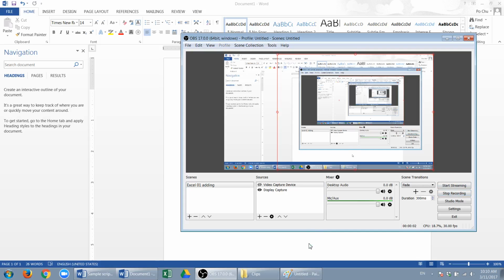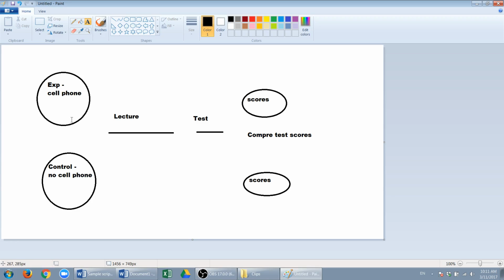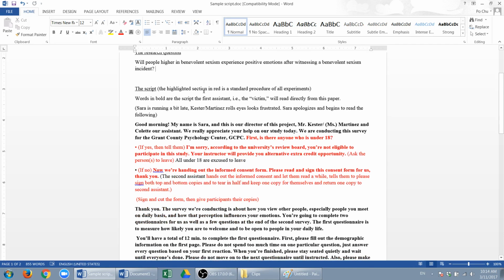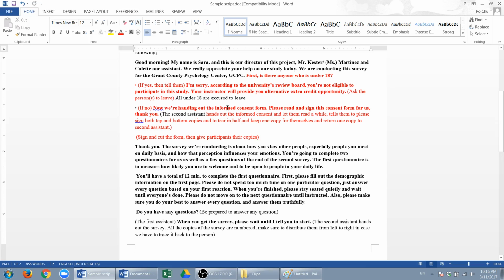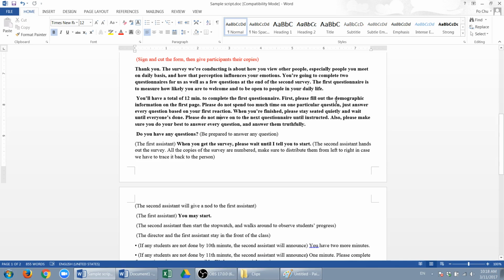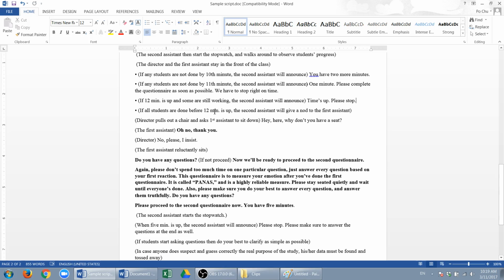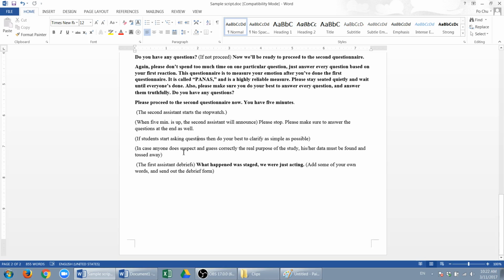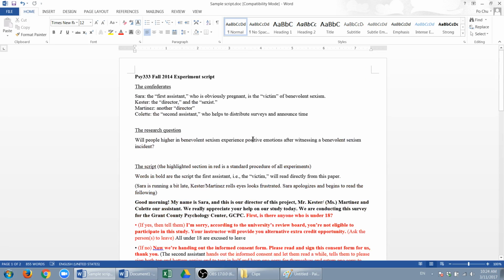Script in an experiment